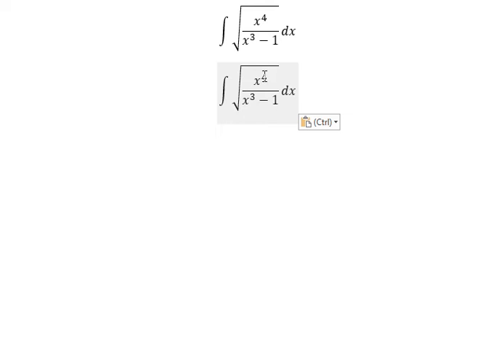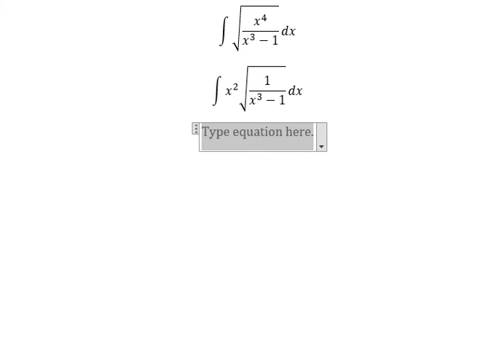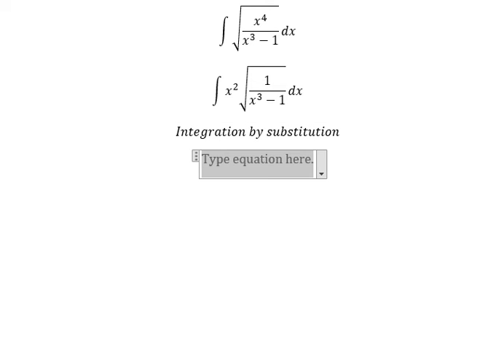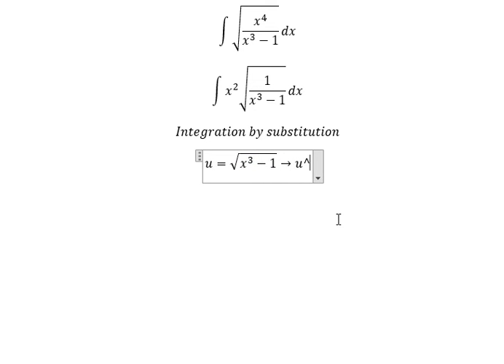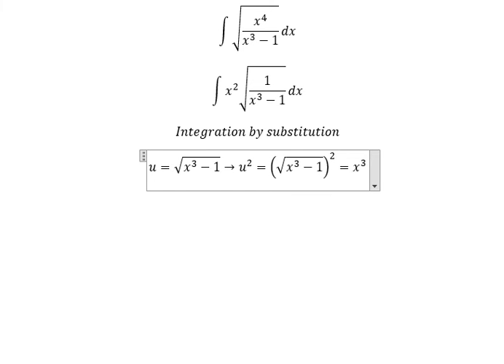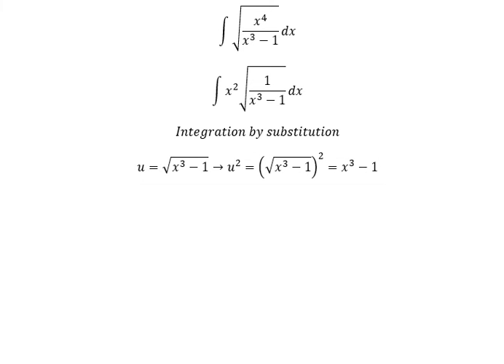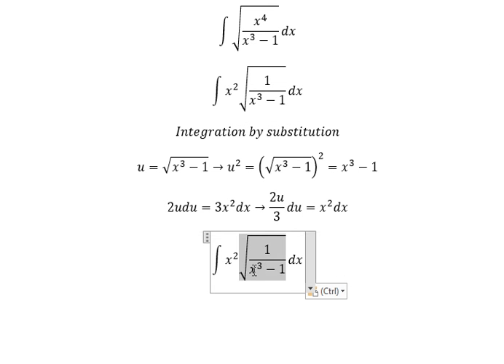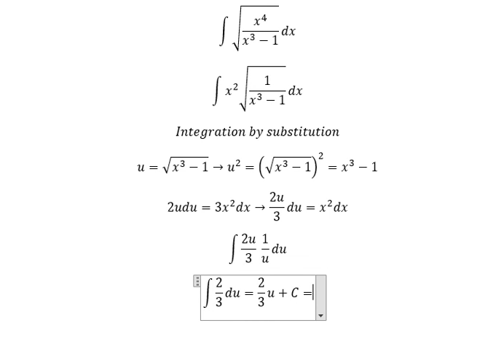Calculus Help: ∫ √(x^4/(x^3-1)) dx - Integration by substitution - Techniques